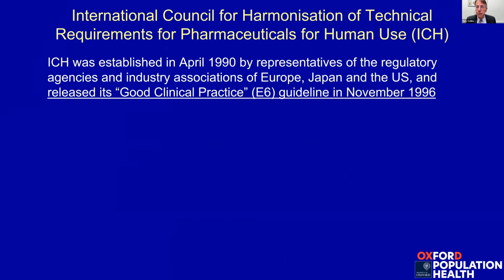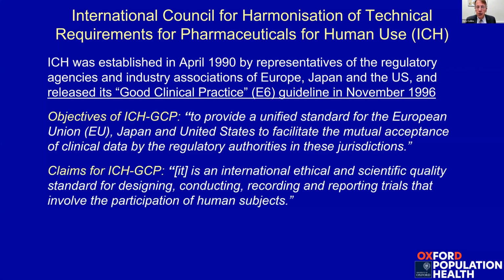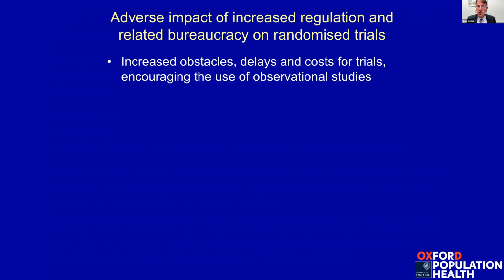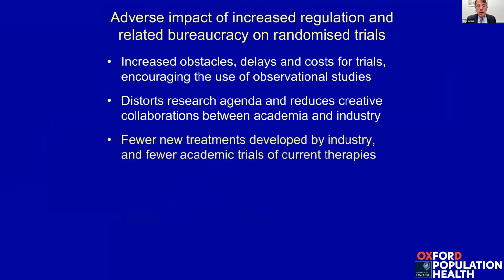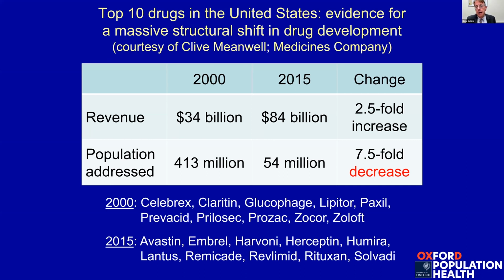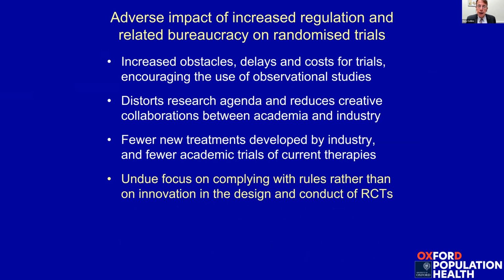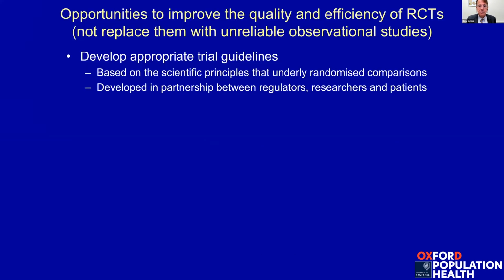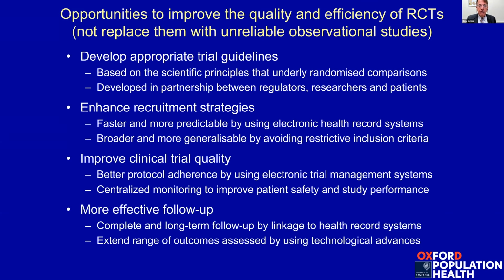How can disclosing clinical trial costs increase access to medical products?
How can disclosing clinical trial costs increase access to medical products? A discussion to explore practical implementation of disclosing clinical trial costs: why should this be done and how?

A second roundtable in the series took place on November 17th, 2022. At this roundtable, the panellists were asked to focus on some of the more practical aspects of stimulating more transparency around clinical trial costs. During the roundtable, MSF launched its Clinical Trials Transparency policy with the landmark commitment to publish a minimum set of cost items for the clinical trials it undertakes.